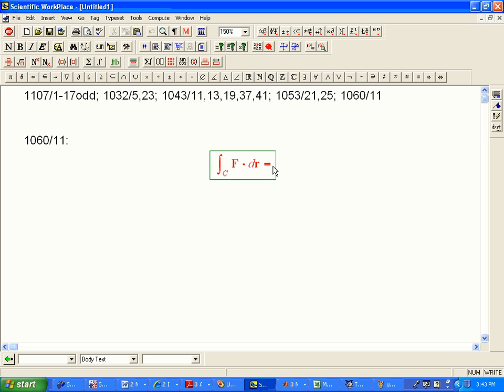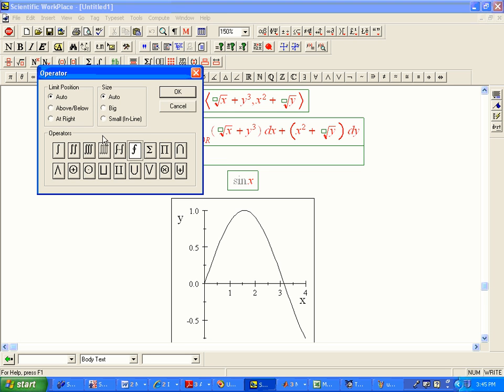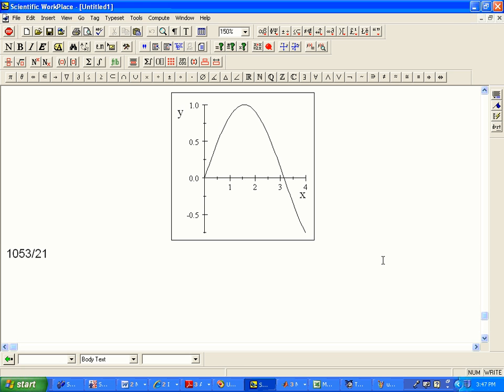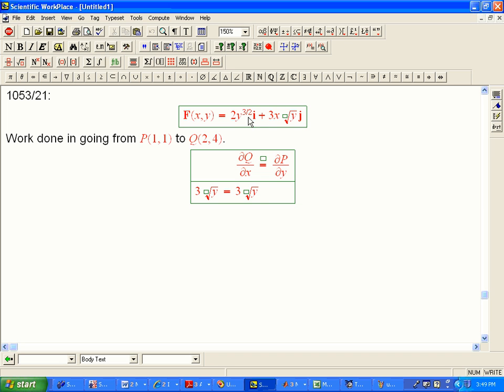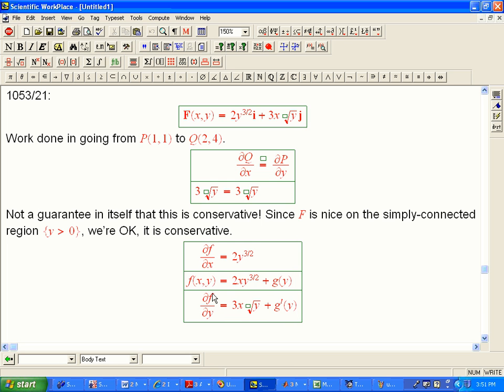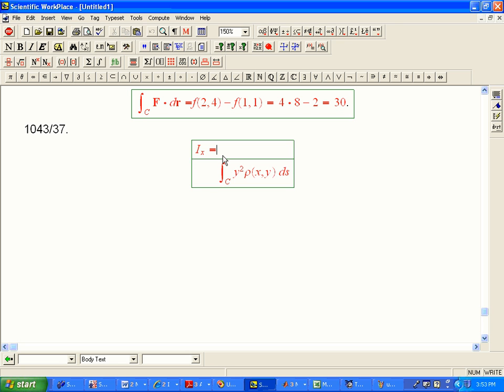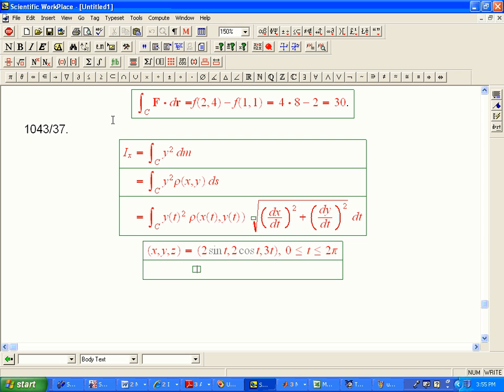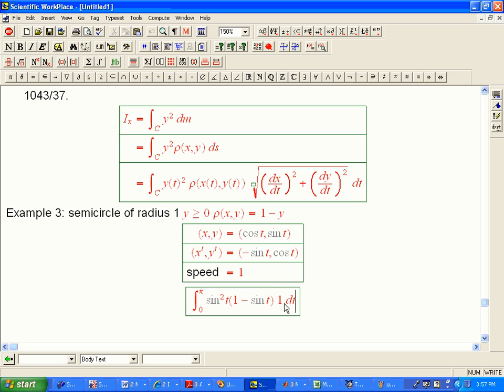Line integral review notes 2-28-11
Review problems on Green's Theorem, conservative vector fields, vector and scalar line integrals